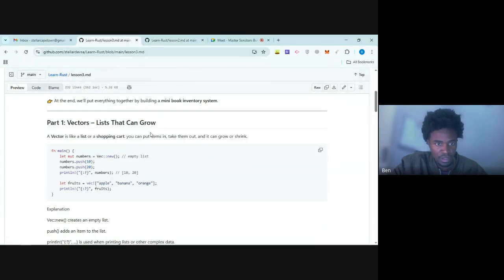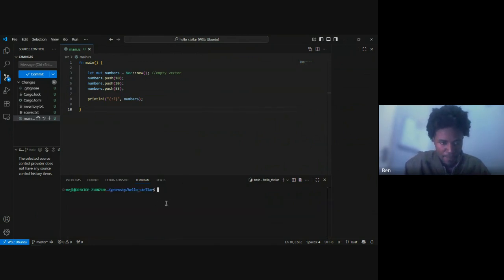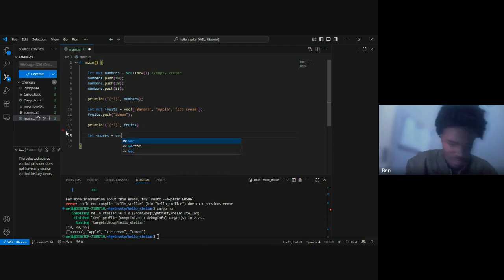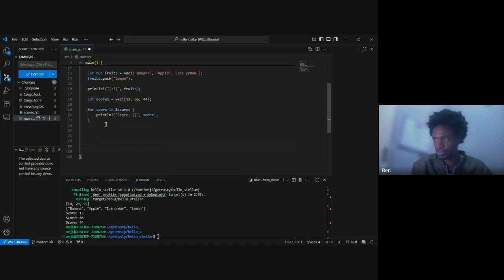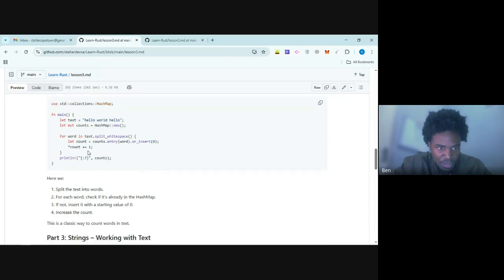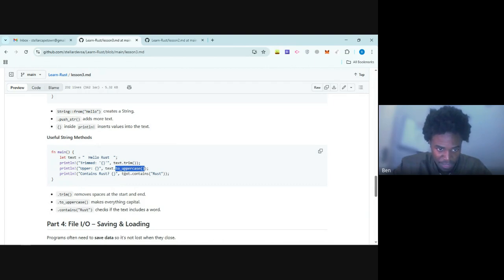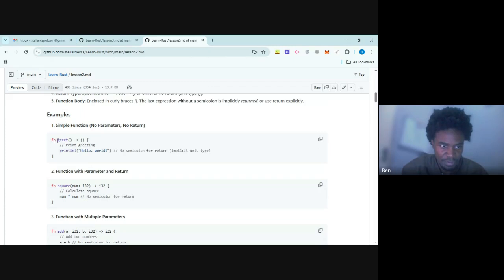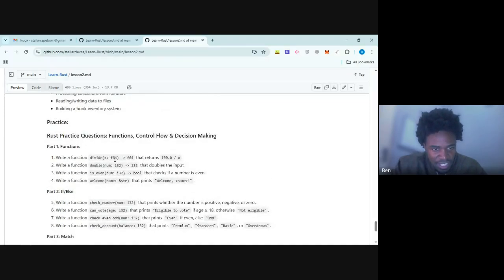Master Soroban Build Smart Contracts on Stellar P9